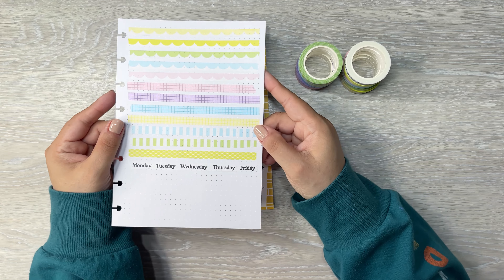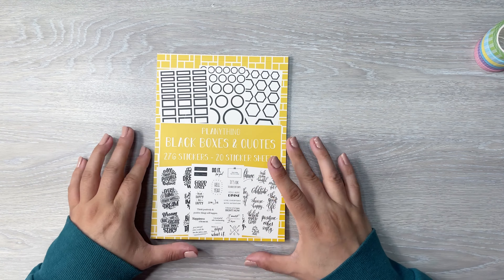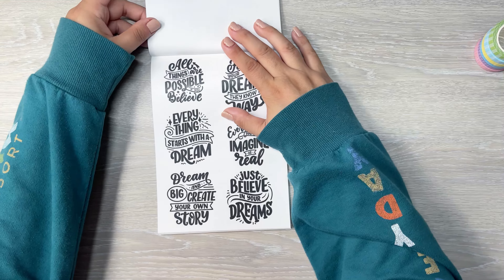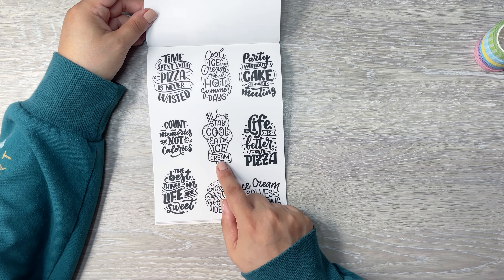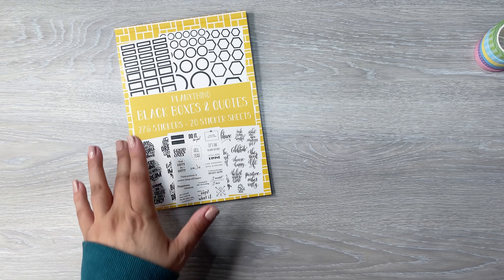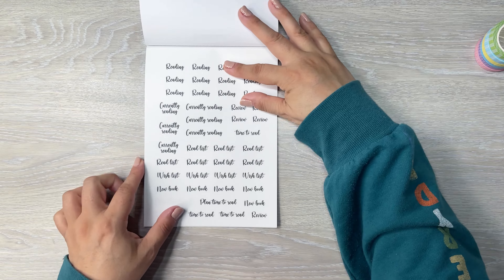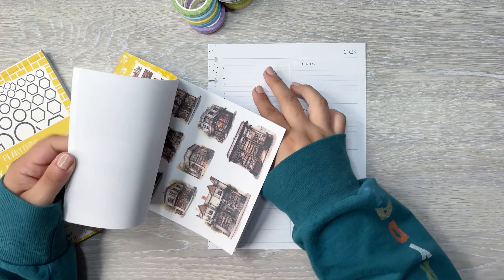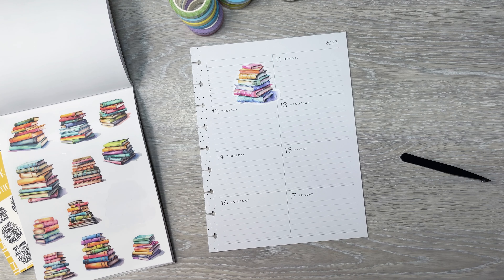New Planything Release | Sticker Book & Washi | Unboxing, Flip Through & Plan With Me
In this video I am sharing the new collection from Planything

Wax Paper

Retractable Knife

Muji Pens